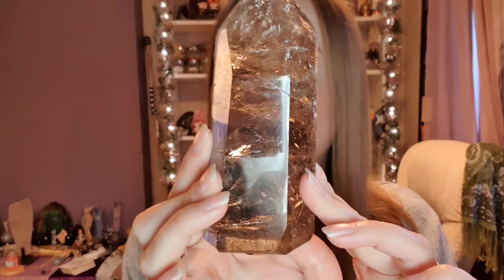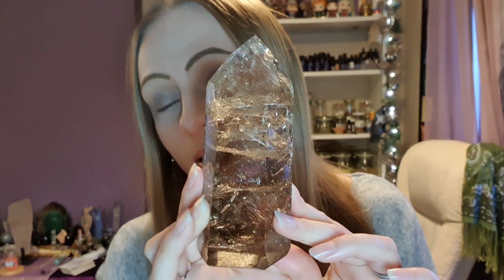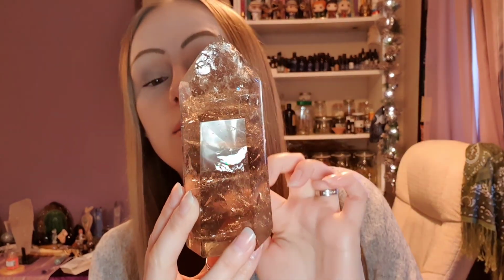Crystal Correspondences and Meanings - Smokey Quartz - 12 Days Of Crystals